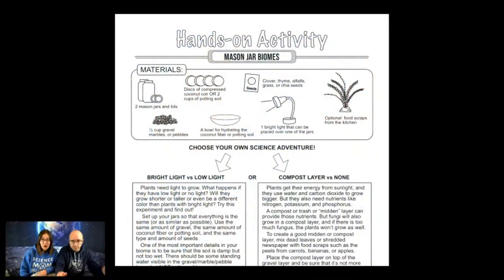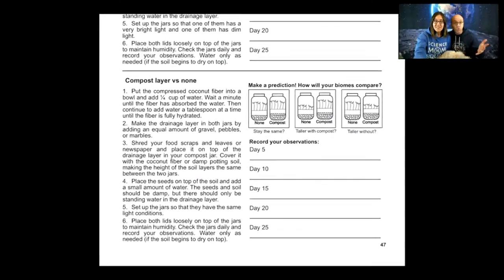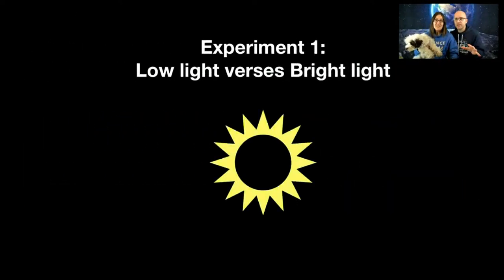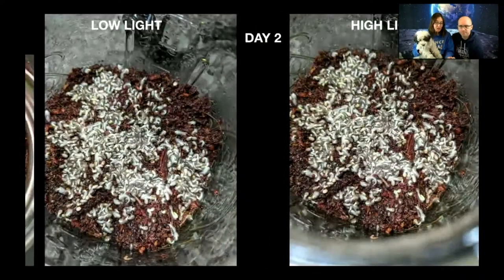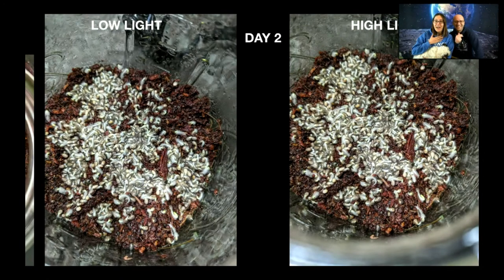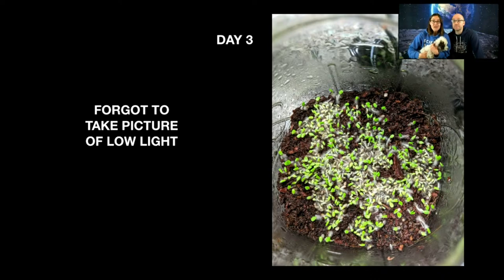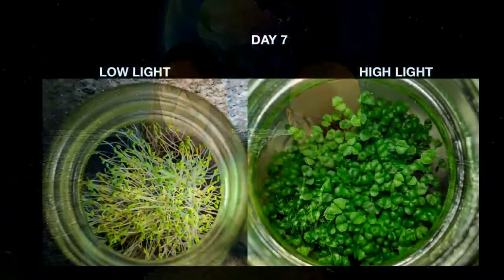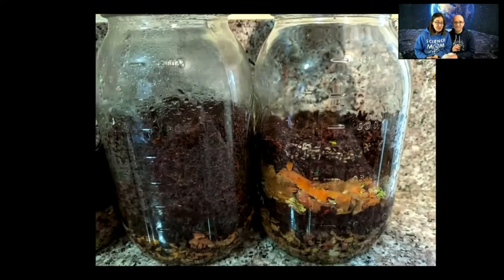19. Mason Jar Ecosystem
We can learn a lot about plants and soil interactions by creating our own miniature ecosystem in a jar. Gather your supplies if you would to join us.

- 2 Mason jars (or other clear containers)
- potting soil, dirt, or compressed coconut coir (enough to fill half the jars)
- seeds (thyme, chia, wheat, grass, or clover)
- a light source (a puck light fits well in the lid of a mason jar, but a bright window sill or a desk lamp may be used)
- gravel, pebbles, or marbles (enough to form a small drainage layer in the bottom of each jar)

Support the creation of this course (and future courses) by becoming one of our patrons

The images in the thumbnail and video came from either photos and videos we recorded ourselves, from NOAA and NASA's image library (common domain), or Storyblocks.